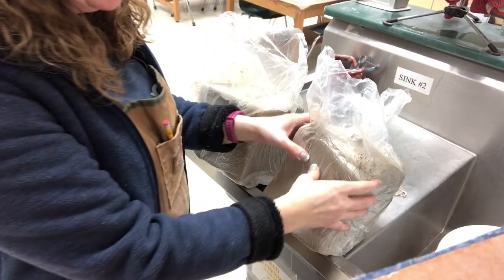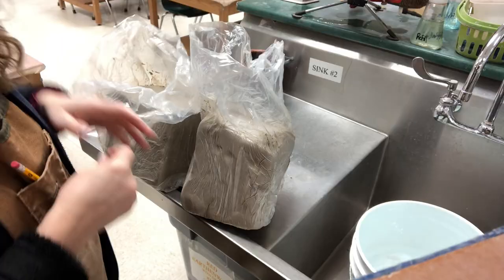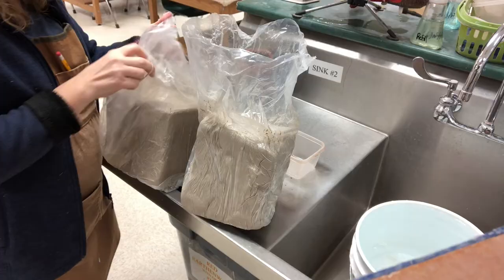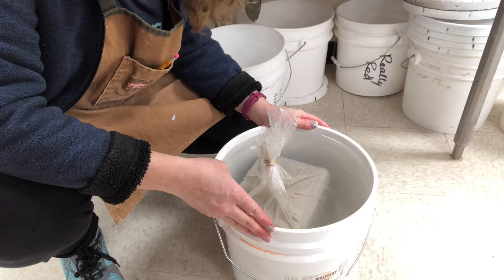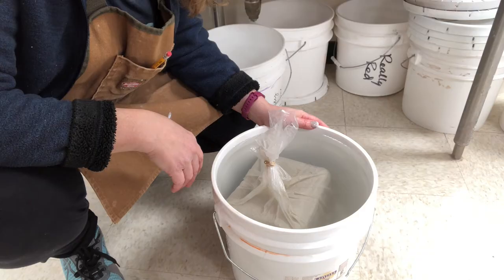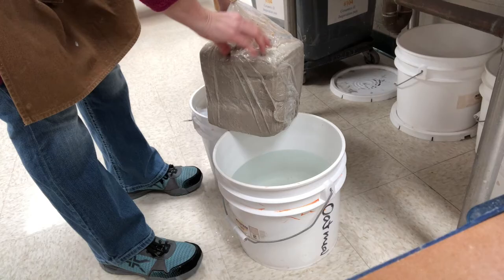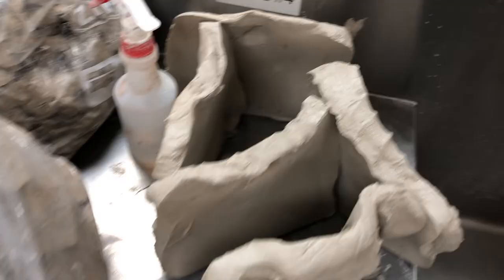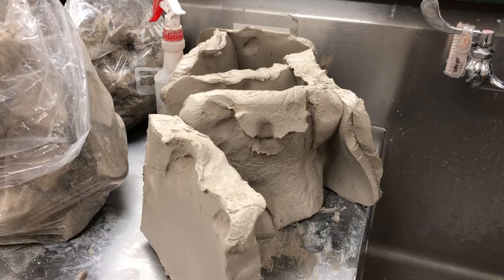Easiest-Ever Trick to Rehydrate or Make A Hard or Stiff Block of Clay More Plastic!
This video shows the Easiest Ever Method to Make a Hard or Stiff Block of Clay More Plastic!  By adding a bit of water to your bag of stiff clay, (MAKE SURE YOUR BAG DOES NOT HAVE HOLES!) then submerging it in a bucket of water, the all over water contact force the water into the clay!  (Is it water pressure?  I don't know?!). It’s a game-changer!!!  As a teacher, I just wish I would have known this years ago when I started teaching clay!  The block of clay I am using is a bit too stiff for my kids to wedge, and I added about 6-8 ounces of water to it.  If your clay is drier, you will need more than that, along with more time!  I have used closer to 12 ounces and several weeks of waiting for it to absorb for really hard clay.  Toward the end of the video, I show what to do if it gets a little too wet!

I have another video on recycling clay in my home studio which you may also find helpful

For a list of my favorite tools and studio supplies check out this link to a live Googledoc I continually update with lots of my favorite tools on Amazon using my associate links!